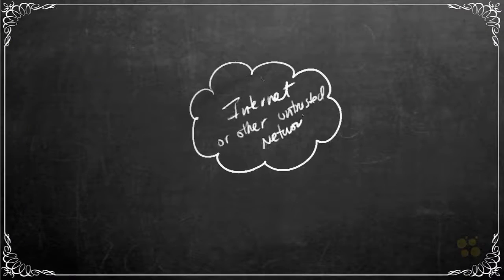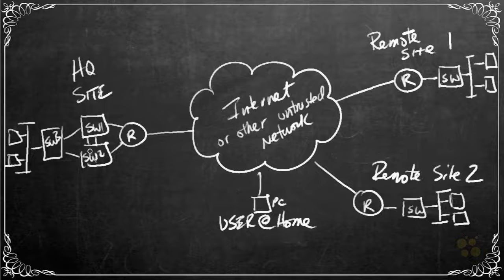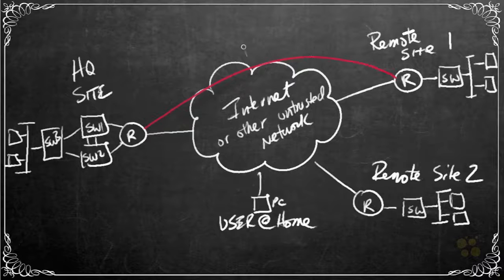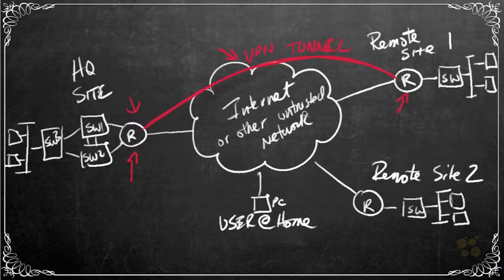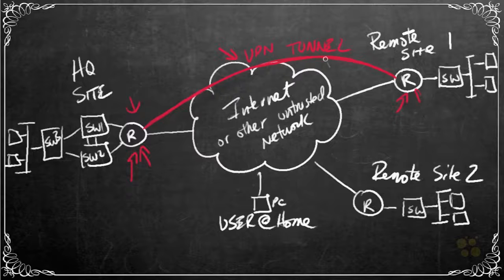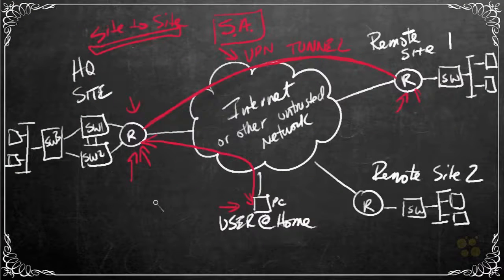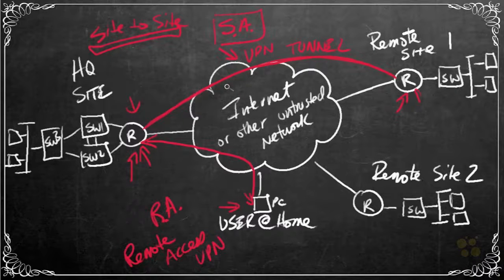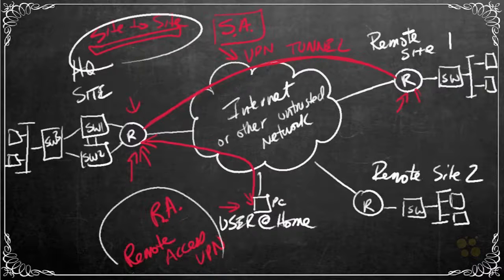379. Virtual Private Network VPN Overview